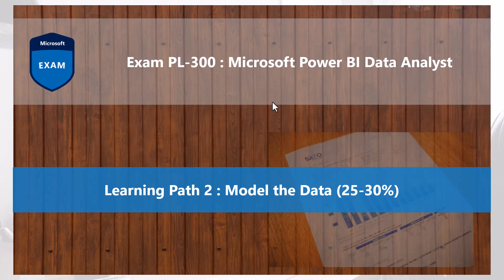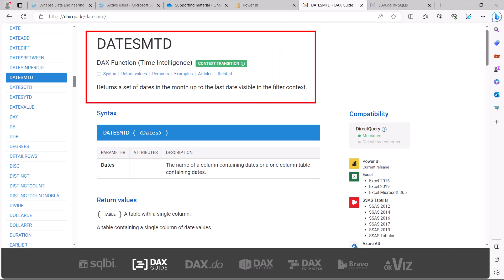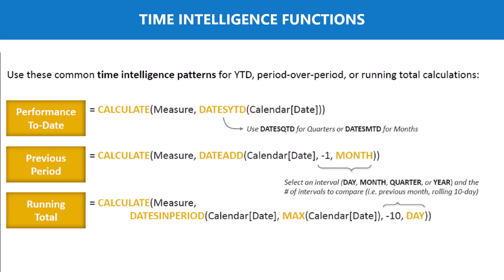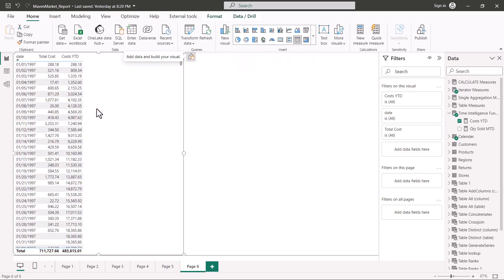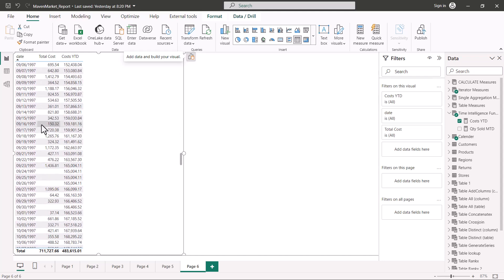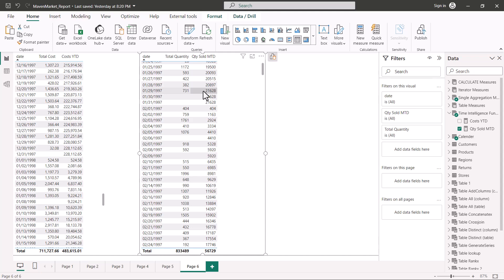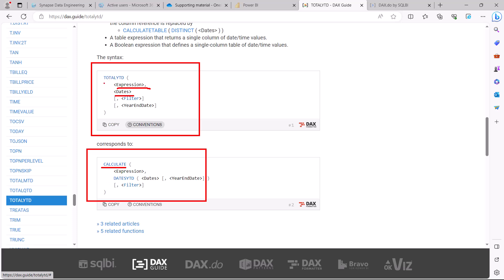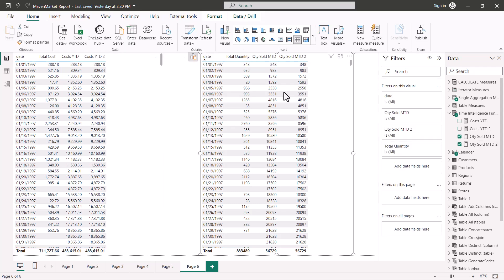59. Crack the Power BI PL-300 Exam Preparation - Time Intelligence measures in DAX - Part 2